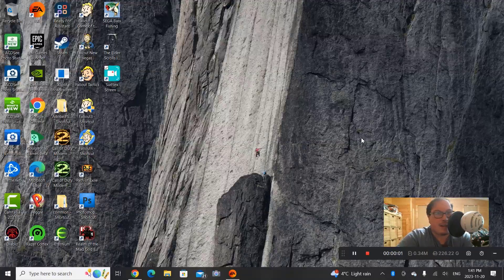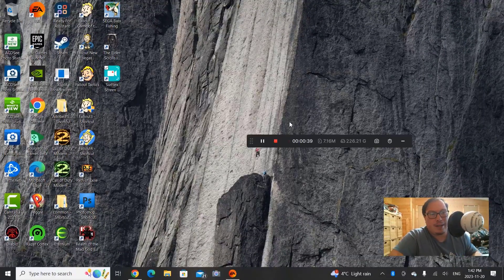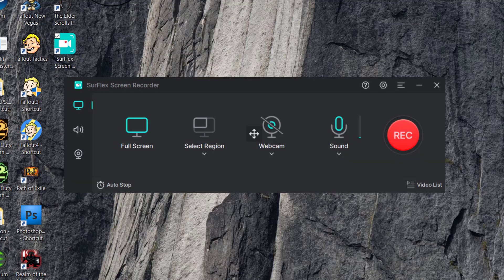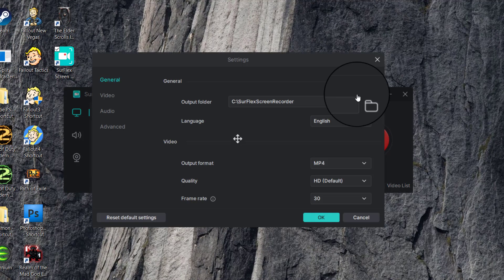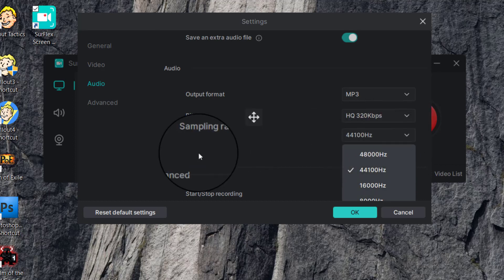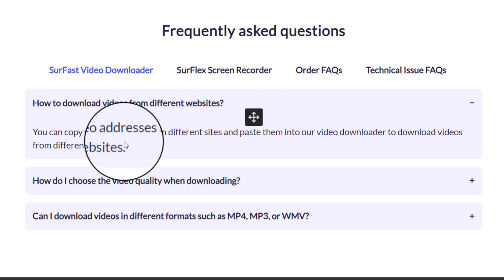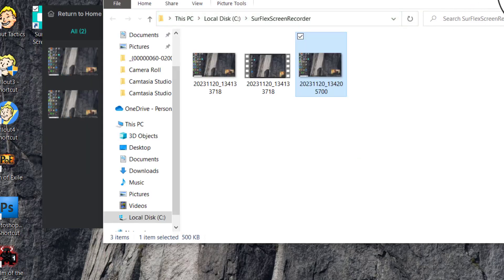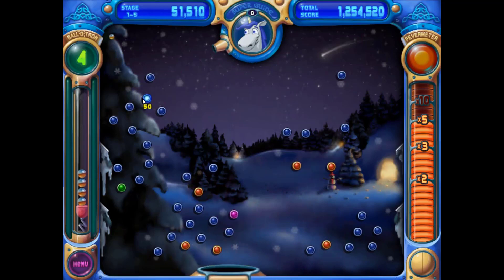How to use SurFlex Screen Recorder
What's covered

Main Menu window
Settings for Record
Shortcut keys
Webcam and sound recording

Keep my channel alive!